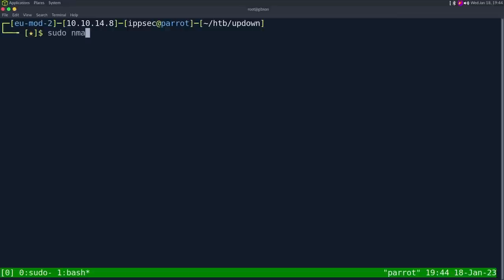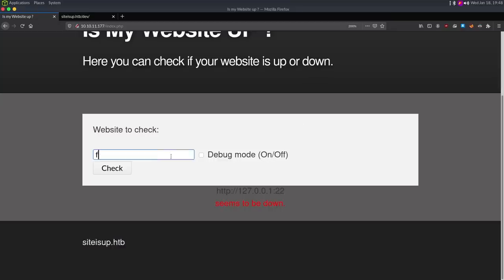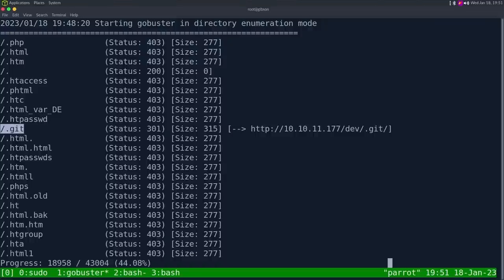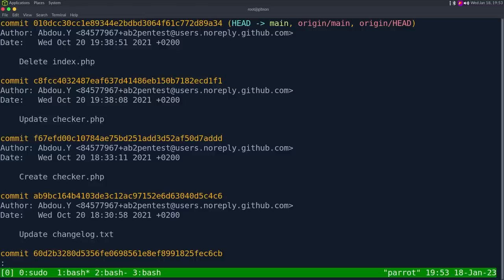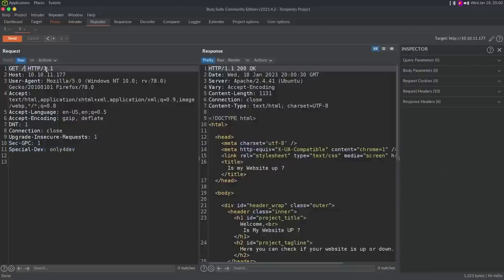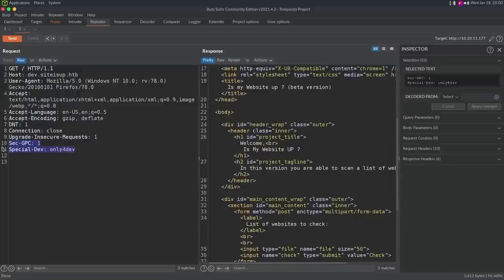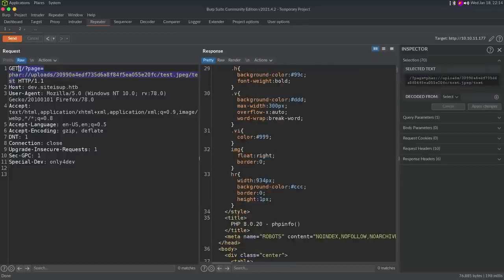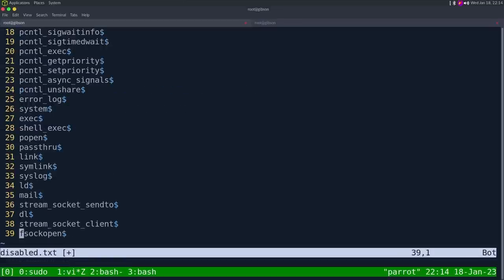HackTheBox - UpDown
00:00 - Intro
01:00 - Start of nmap
01:30 - Testing the webhook, examining the request the server makes
05:30 - Trying other URL Wrappers to see how the application behaves
08:10 - Finding the .git sub directory, running git-dumper to extract source code
10:55 - Finding and explaining the LFI Vulnerability
12:10 - Attempting to use the php filter to extract source code, does not work, turns out there's another website
14:00 - Discovering there is a special header requried to access the DEV Website
16:00 - Configuring BurpSuite to add the header for us
18:15 - Explaining the LFI And why we are going to use a phar file to get code execution
22:30 - Attempting to get a shell, when executing our file we get a ERROR 500. Simplify the payload to see it works.
26:00 - Examining phpinfo to see disabled functions, and discovering system() was blocked
27:00 - Converting the dfunc-bypasser script to PHP, so we can just upload it to the server and have it tell us what is available
29:15 - Showing off github co-pilot, turns out it didn't exactly give me what I wanted.
31:00 - Uploading our script to check dangerous functions and identifying we can use the proc_open() function
32:00 - Creating a script to send us a reverse shell, more github copilot finishing our code for us
35:20 - Exploring the developer home directory, finding a setuid python binary that uses input(), exploiting to get developer user
39:30 - We can run easy_install with sudo, getting root
40:30 - Explaining the Code Execution without dropping a file, by using gadgets with php filters to create text for us